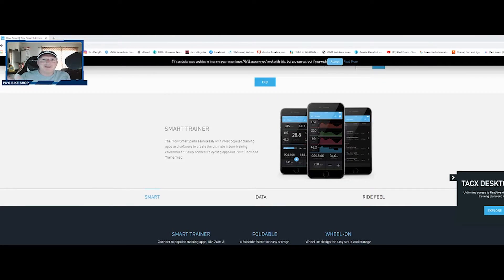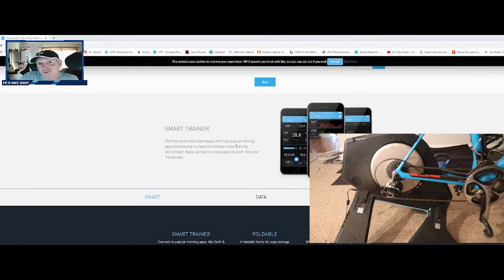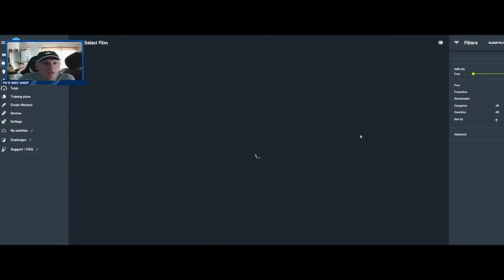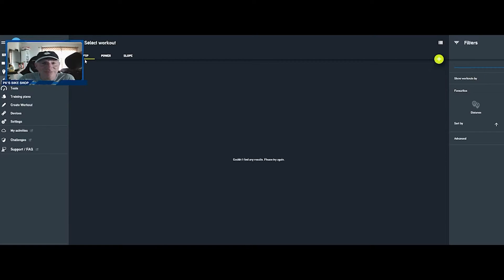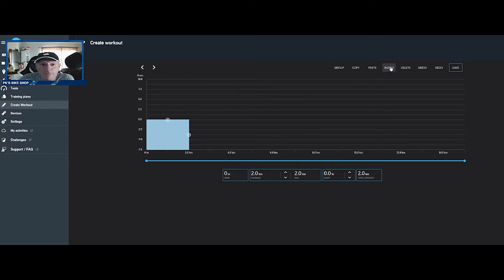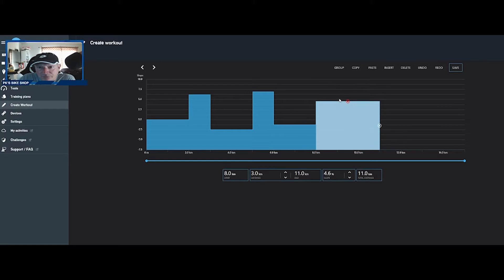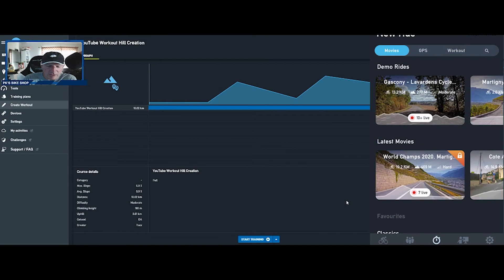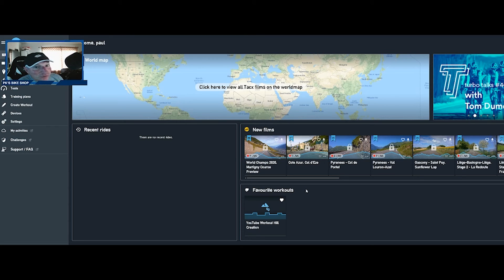Tacx Smart Trainer Software and App Review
I have been using smart trainers and their apps for about 6 years now.  I love them! Life changing tech if you ask me.   Today I show you how to create your own workouts and how to ride on virtual rides all over the world with the Tacx trainer app.  It is available on iOS and android.  I use it on my desktop to easily and effectively make custom workouts to do on my trainer and smart phone.